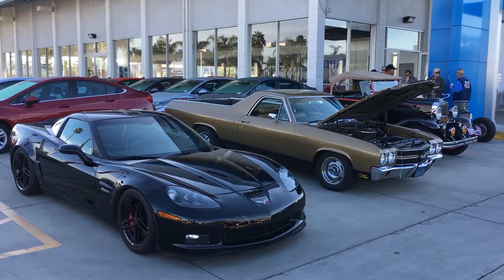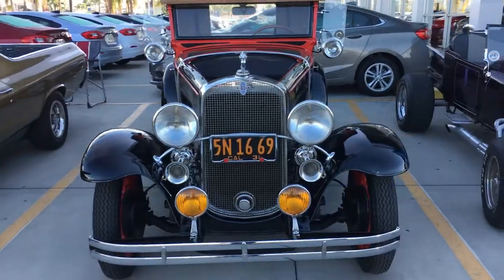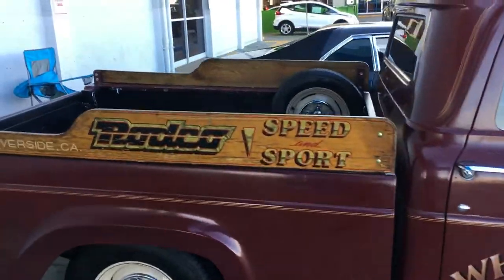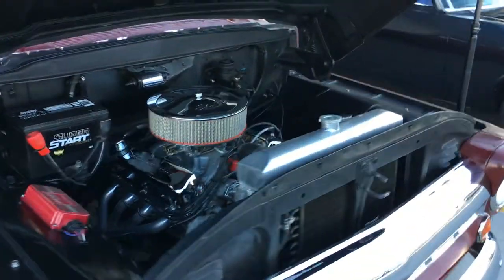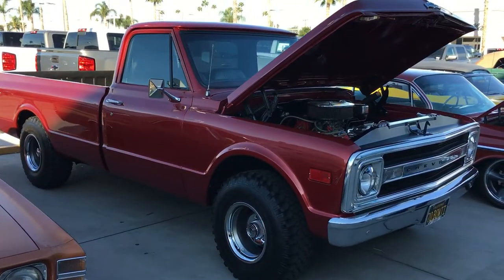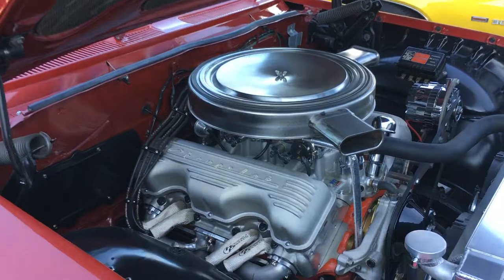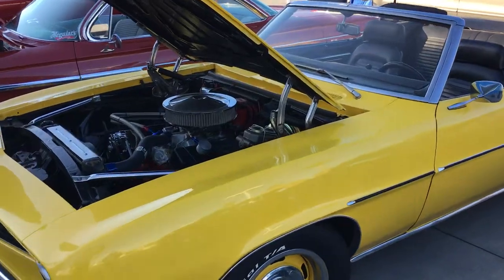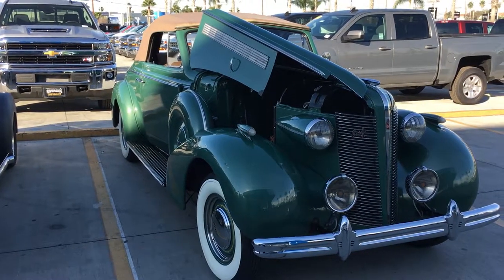Riverside Cars and Coffee, March 2017.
A quick walk thru of our March Cars and Coffee meet at Riverside Chevrolet hosted by Mike theCarGuy! Join us for an awesome morning of cool cars and hot coffee :)